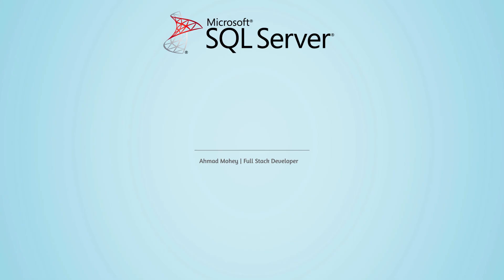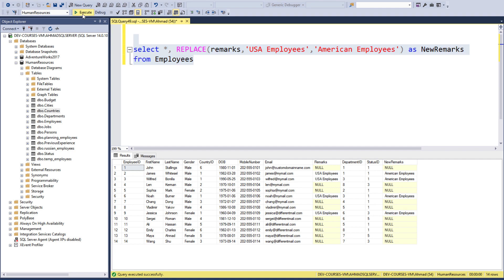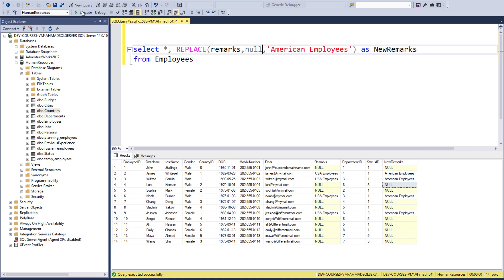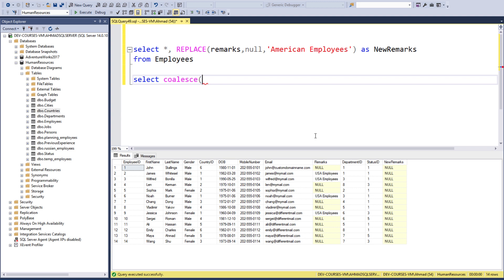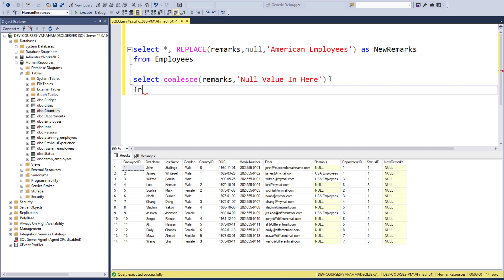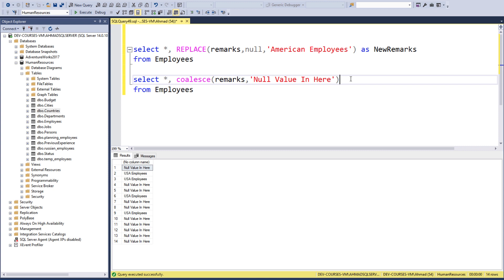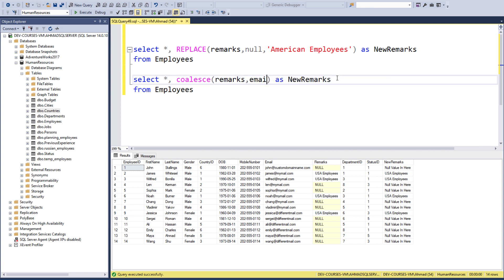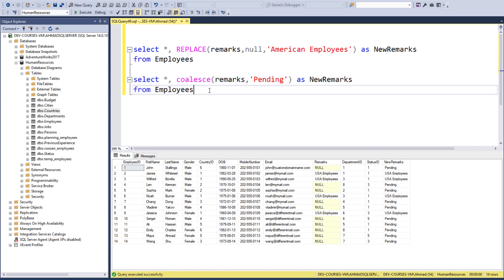Coalesce In SQL Server | COALESCE (Transact-SQL)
In this video we are going to see how to use COALESCE function in SQL Server.

Evaluates the arguments in order and returns the current value of the first expression that initially does not evaluate to NULL.